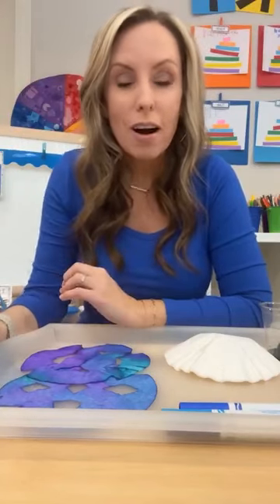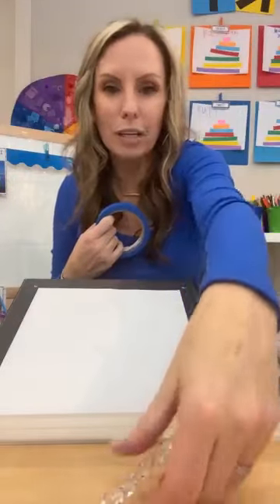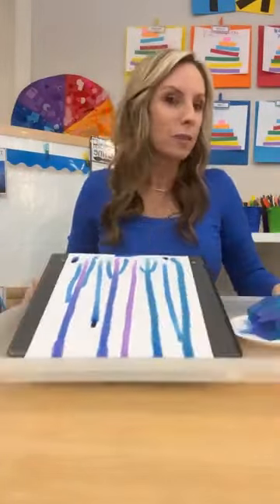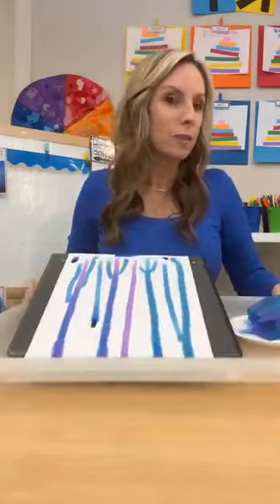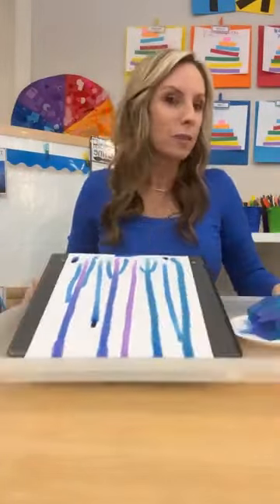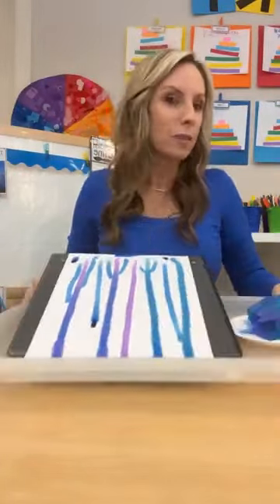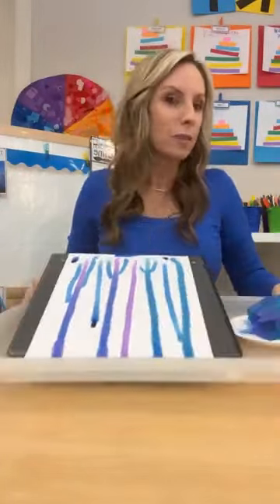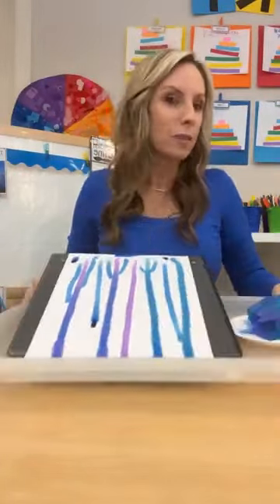Winter Art Ideas for Preschool, Pre-k, and Kindergarten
My favorite fun, hands-on art activities for a winter theme! 12 ideas to up your art game during the winter months. Check out the post for 7 MORE new ideas!